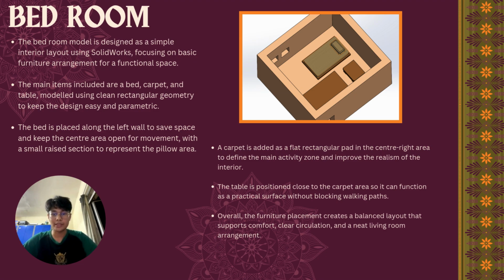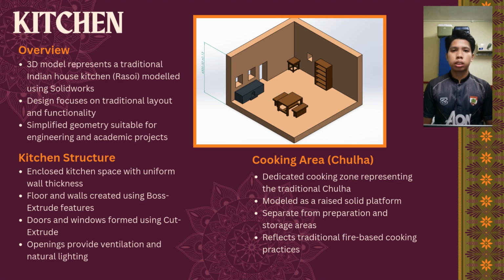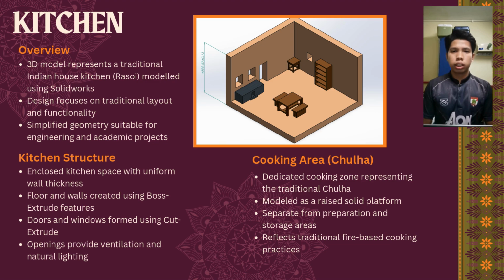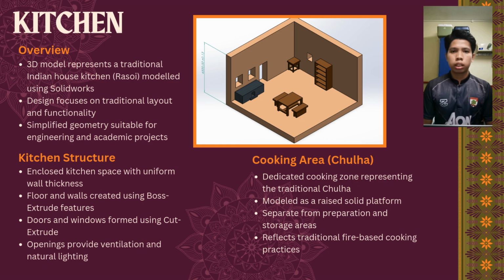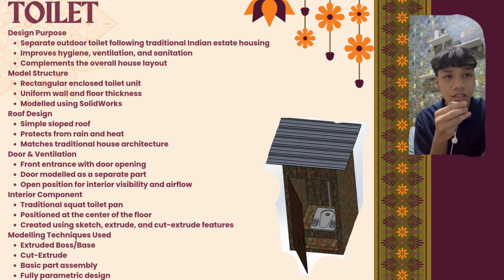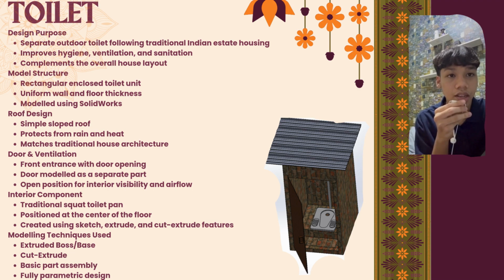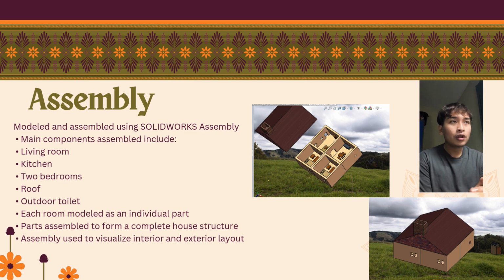CAD group project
umpsa